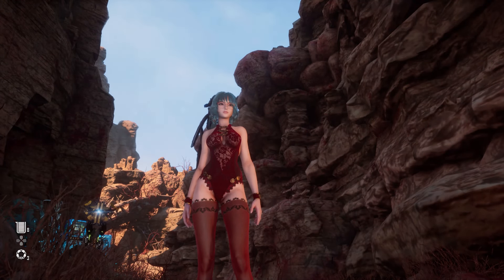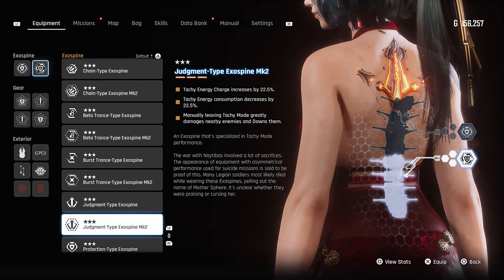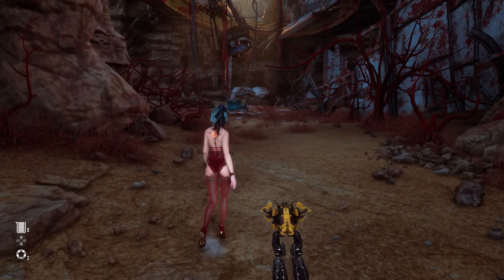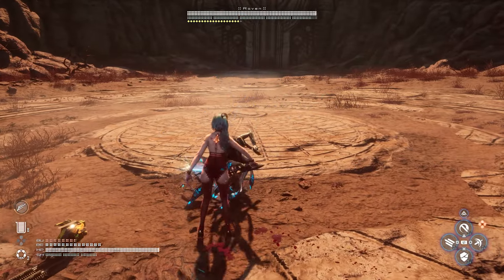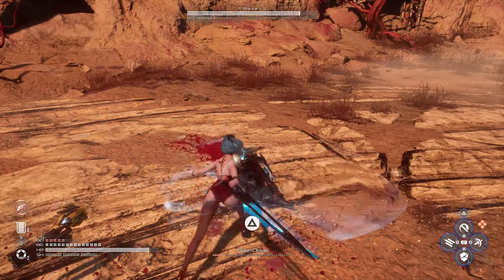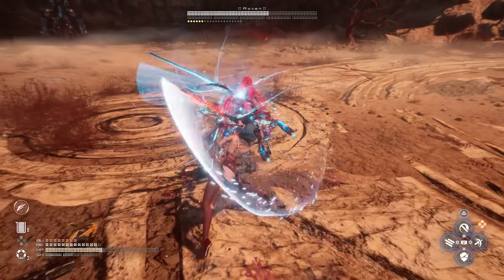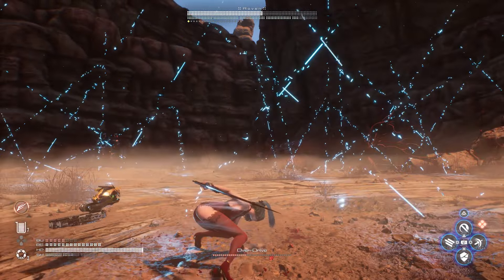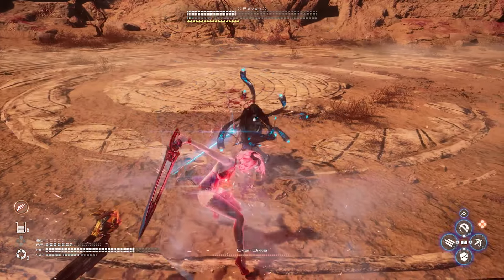Making Eve UNKILLABLE With This Build - Stellar Blade Best Build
Can You make Eve the Tankiest Baddie in the Game ? The answer is yes and even better, there are little to no drawbacks. Sure, you are missing out on potential damage. But Being able to tank even the deadliest of attacks is a huge win for me, especially since I kept getting one shot with my previous build 🥲